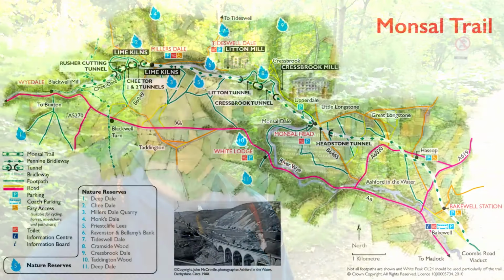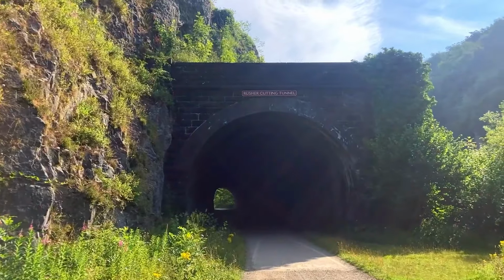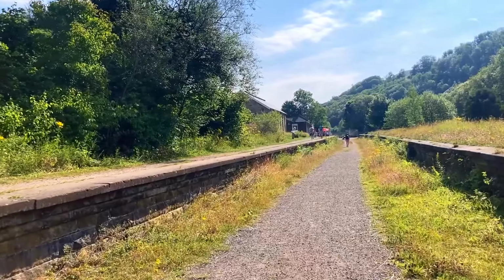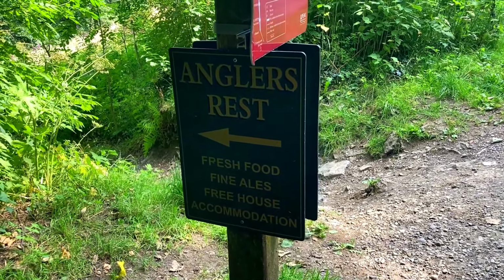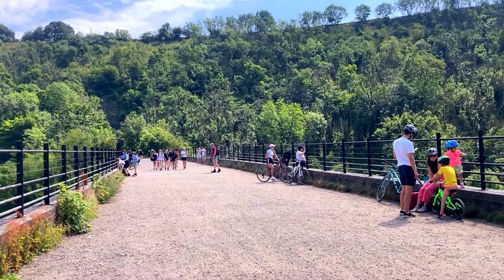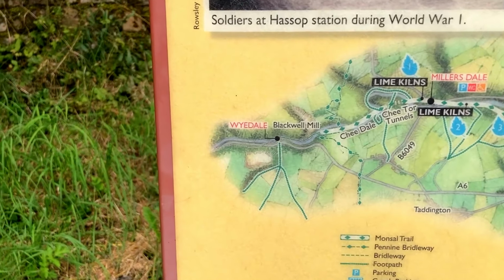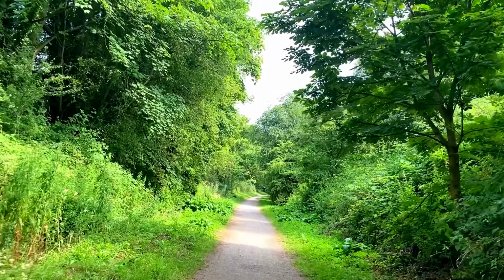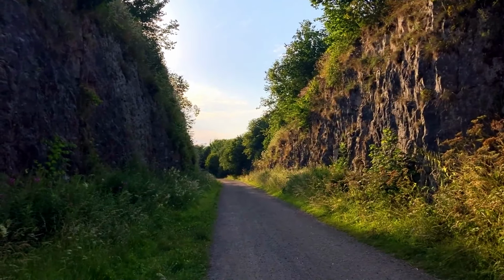The MONSAL TRAIL | A Guide for Cycling or Hiking | PEAK DISTRICT | Best Walks | Headstone Viaduct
Best Hikes in the Peak District Series
MONSAL TRAIL

A Guide for Cycling or Hiking the MONSAL TRAIL | PEAK DISTRICT | Best Walks | Headstone Viaduct

Are you considering cycling or hiking the MONSAL TRAIL in the Peak District? If so, this GUIDE will support you with your journey. I set out to challenge myself by hiking the trail from end-to-end then return to my starting point at WYEDALE car park. The route is officially 8.5 miles but at the end of the challenge I had covered just over 20 miles.

The Monsal Trail is a traffic-free route for walkers, runners, cyclists, horse riders and wheelchair users through spectacular limestone dales with incredible views from places like the iconic Headstone Viaduct (as often seen from Monsal Head).

The trail is 8.5 miles long, stretching at its furthest points between Blackwell Mill in Chee Dale and Coombs Road in Bakewell, with lots of access points connecting to additional footpaths and bridleways. The route is near to Great Longstone, Little Longstone, Cressbrook Mill, Litton Mill and Tideswell Dale.

The route follows the former Manchester to London Midland Railway line, closed in the late 1960s.

Families with young children and pushchairs, wheelchair users, cyclists and strollers will love the Monsal Trail for its easy access and flat surfaces through White Peak hills and dales. There are a number of refreshment stops along the way.

The MONSAL TRAIL in the PEAK DISTRICT | A Cycling Hiking Guide | Best Walks | Headstone Viaduct | Bakewell

00:00 The Hike Begins
02:48 Monsal Trail Map
03:55 Chee Dale Information
05:43 Lime Kilns
06:33 Arrival at Millers Dale
10:26 The Headstone Viaduct and Monsal Head
15:48 Hassop Station
17:27 Bakewell Station
19:49 Reaching the end of the Trail at Coombs Road